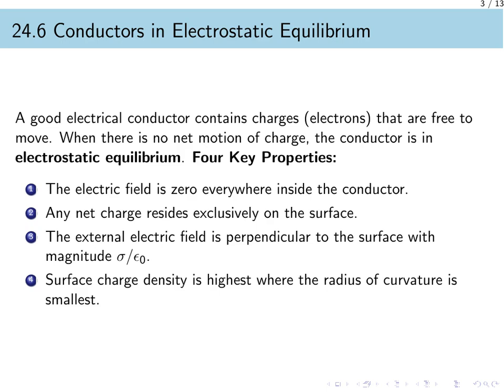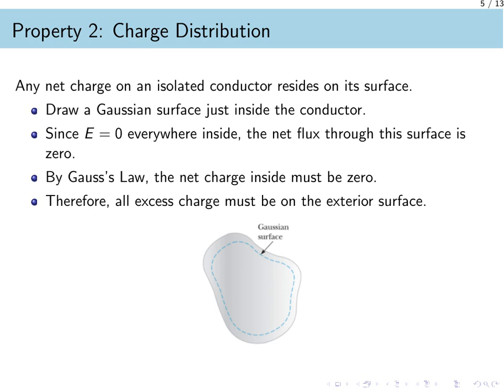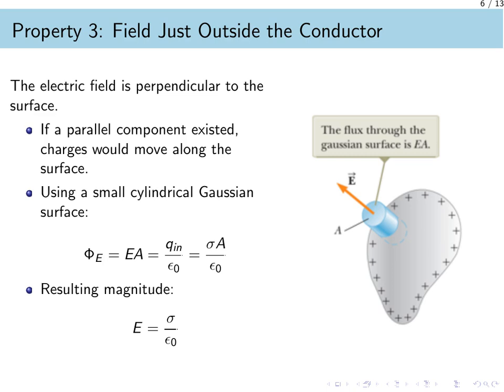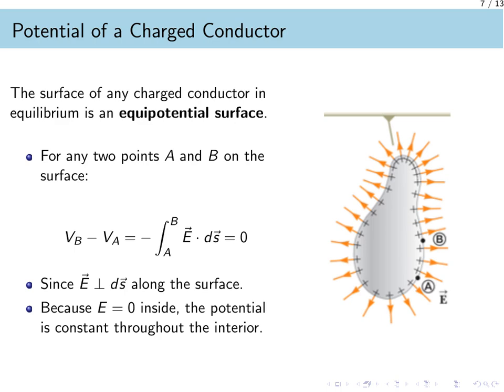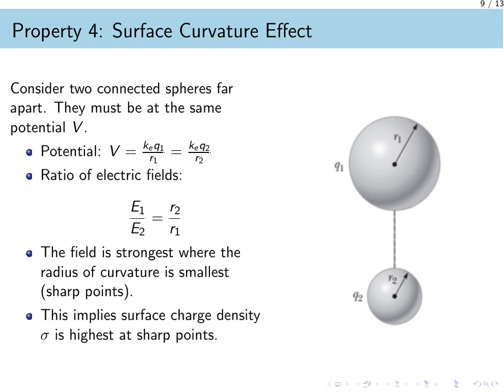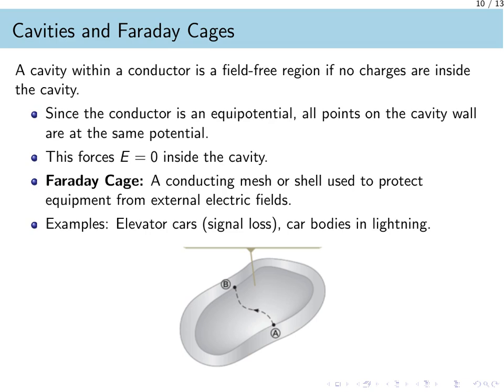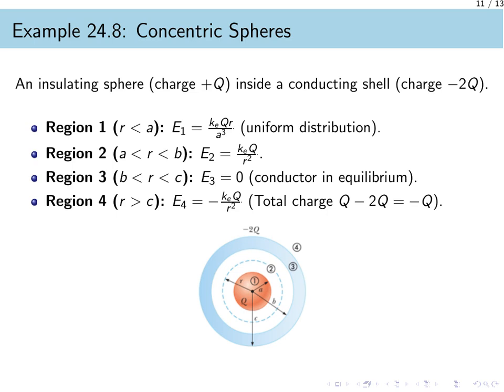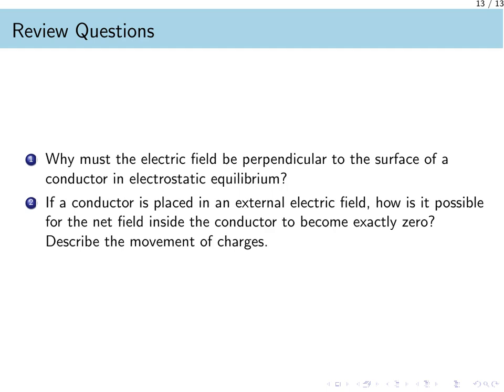24.6 Conductors in Electrostatic Equilibrium